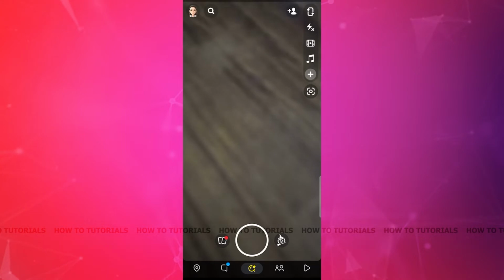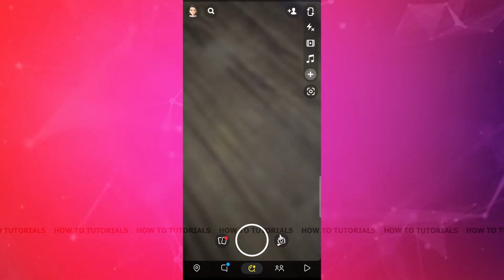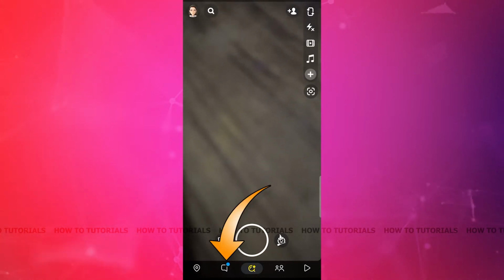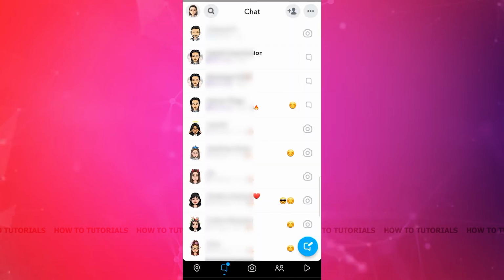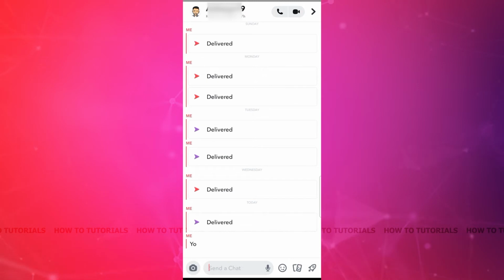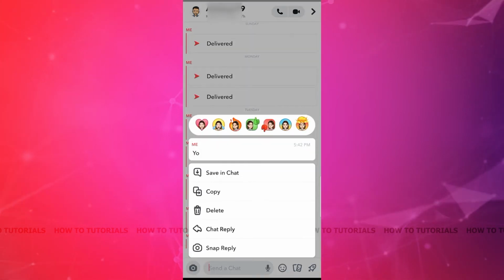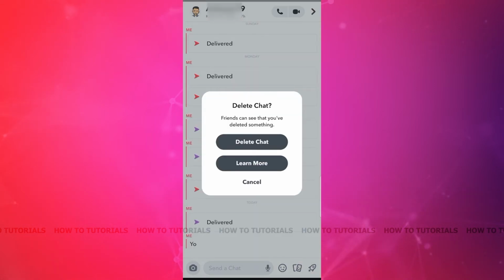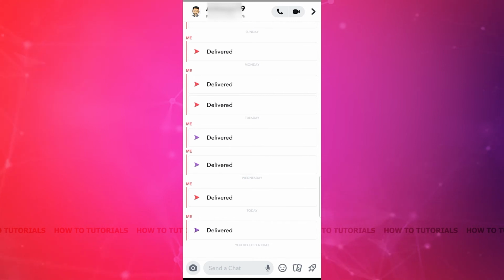How To Delete A Chat On Snapchat 2022 | Remove Chat Message In Snapchat Account | Snapchat App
"How To Delete A Chat On Snapchat 2022 | Remove Chat Message In Snapchat Account | Snapchat App" - A Video Guide by How To Tutorials.